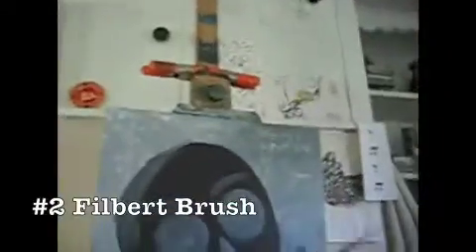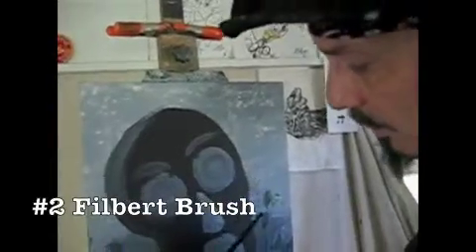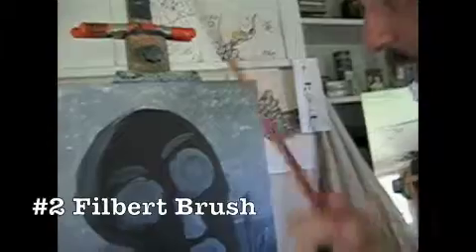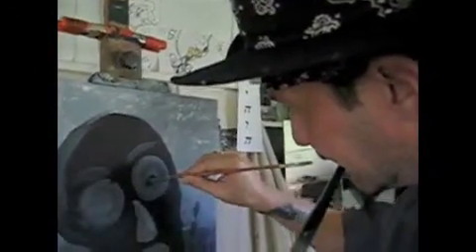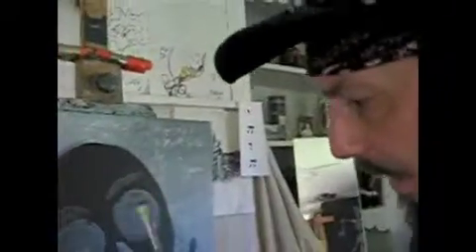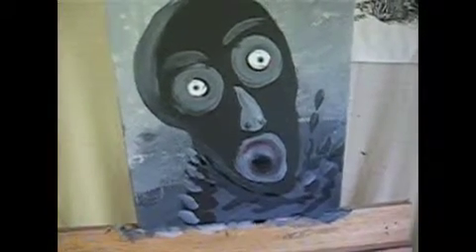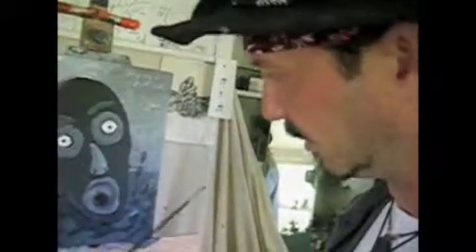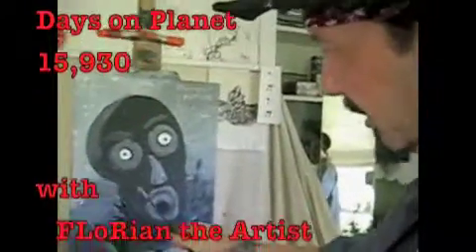Fine Art~inside FLoRian~Chapter XVII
Don't Go there with Me on That